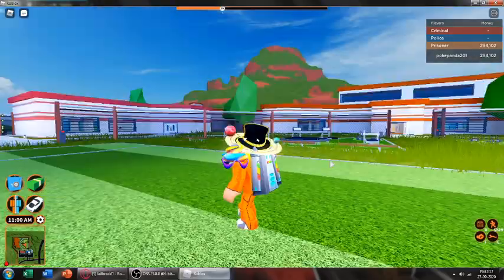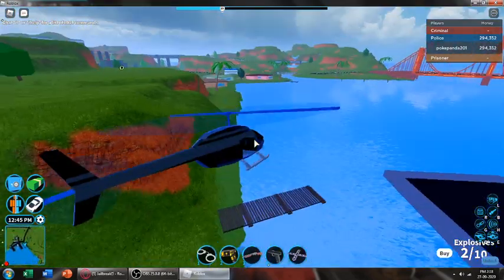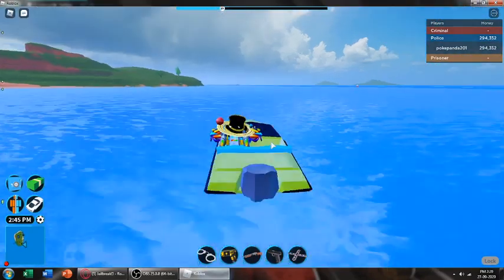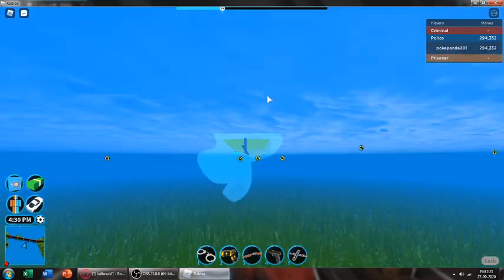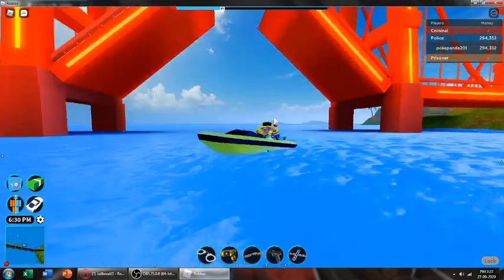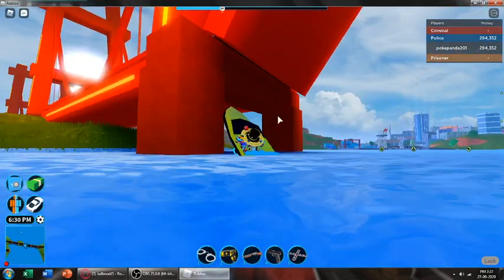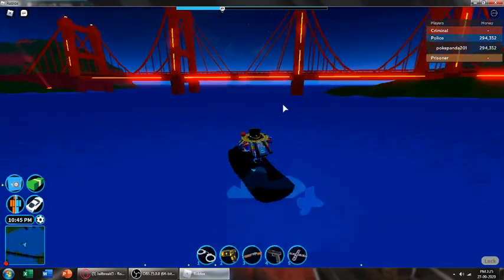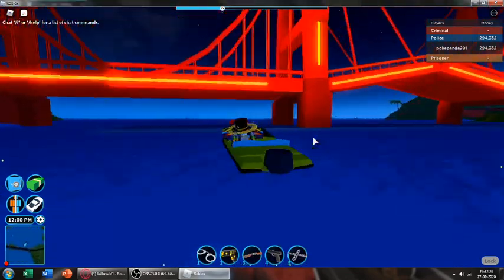ALMOST NOBODY NOTICED THIS GIANT SECRET.......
This video was made to make you aware of this giant secret in the game.

Jailbreak is a game where you have to rob stores, banks, cargo, etc. Use cash to buy guns, rockets, cars, etc. Rob as many stores as you can as a criminal or arrest then as a cop.You can even find secrets in the game :O